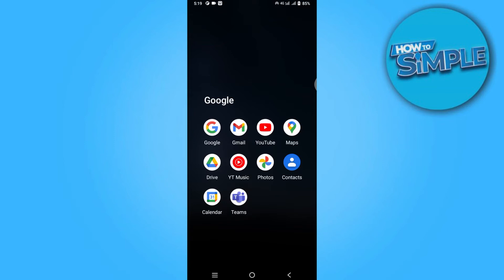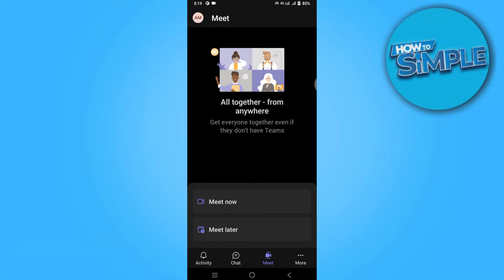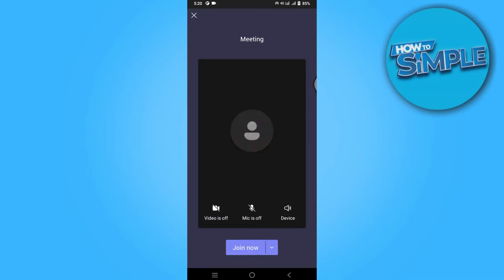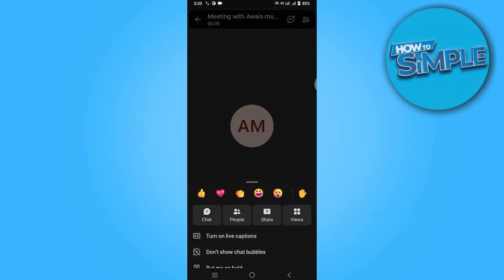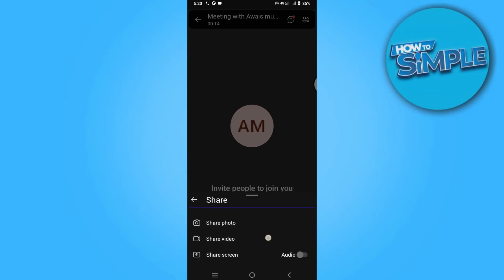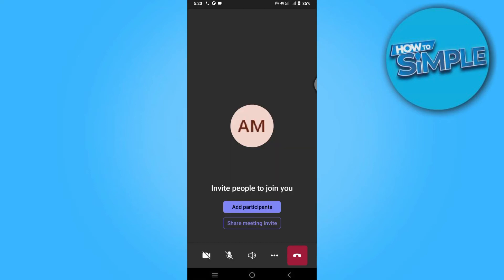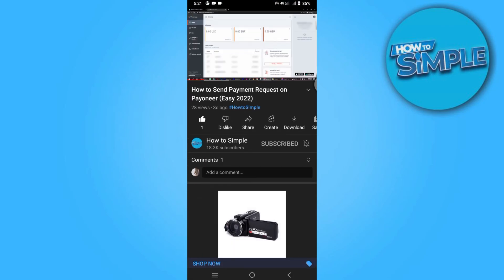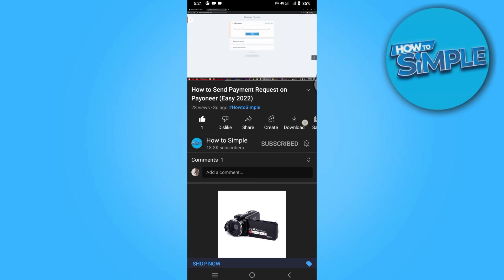How to Share Screen With Audio on Teams Mobile (2025)